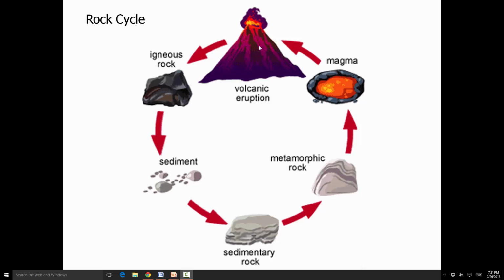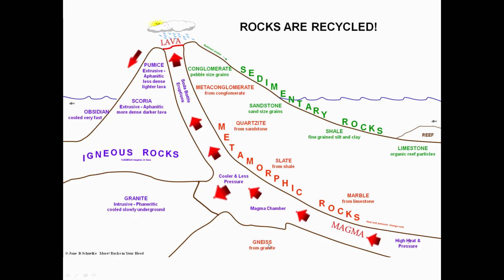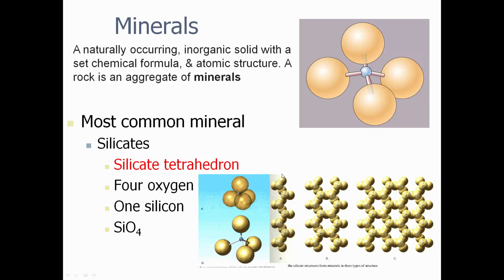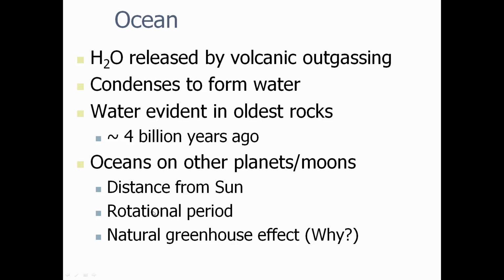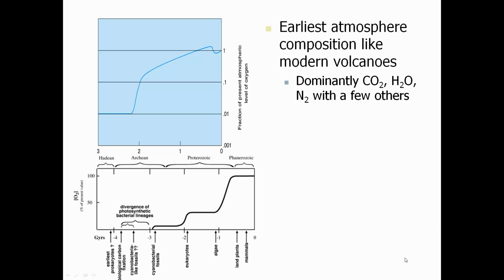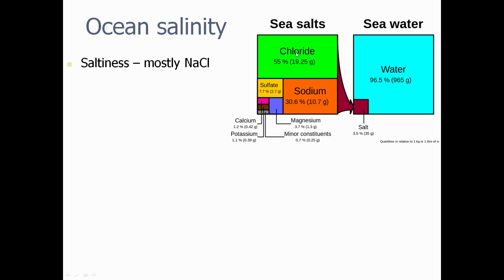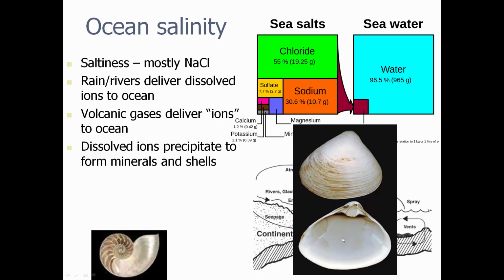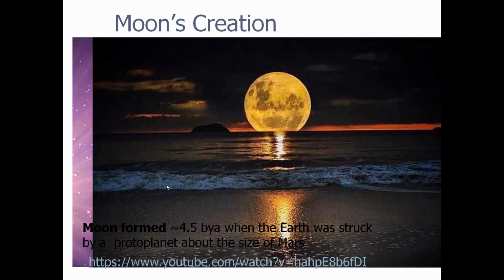02.2 Rx Cycle, Moon to a Salty Ocean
FPHS Oceanography Unit 2.2